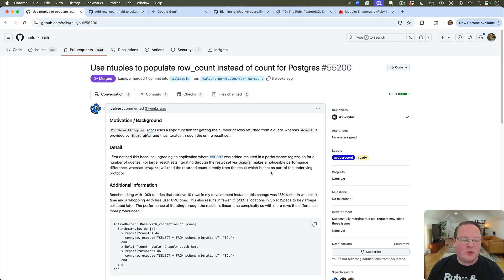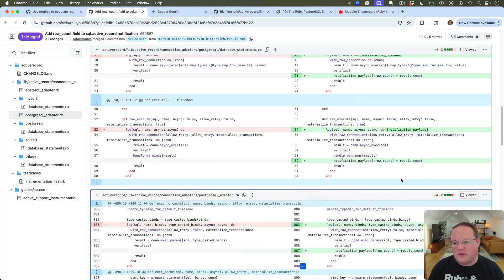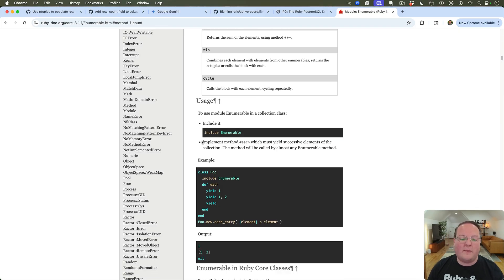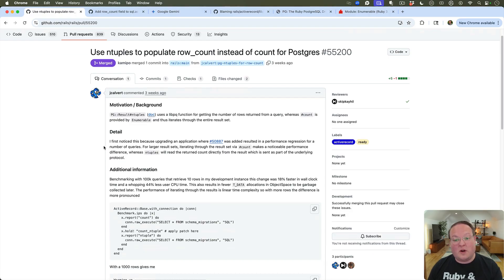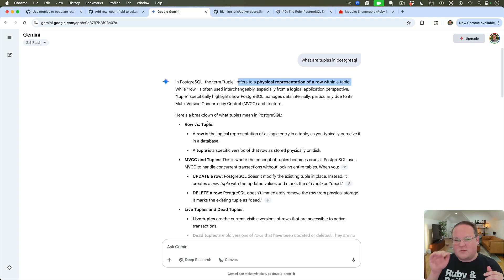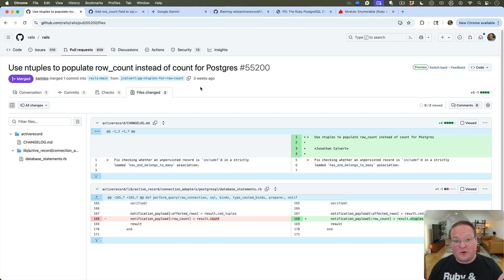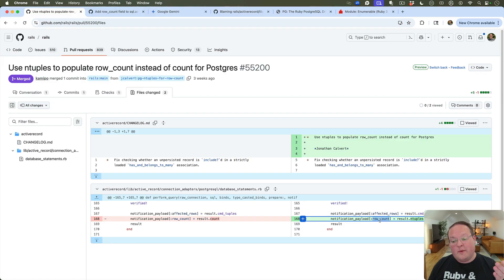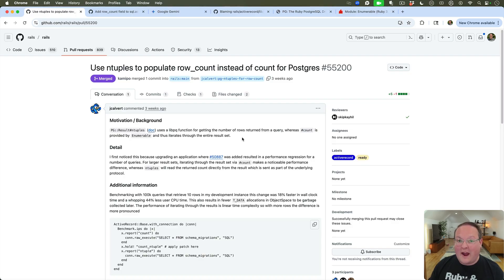Exploring the PostgreSQL Tuples Rails PR